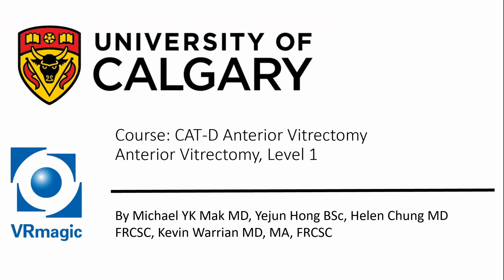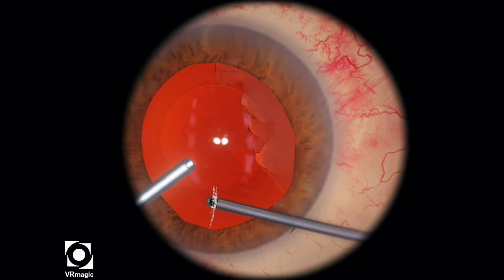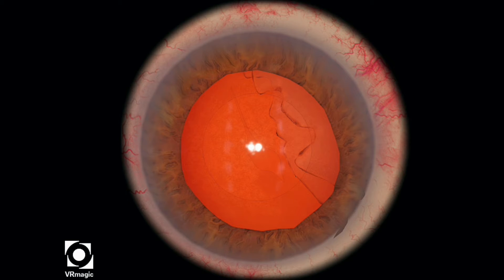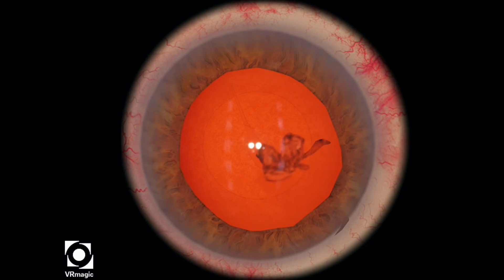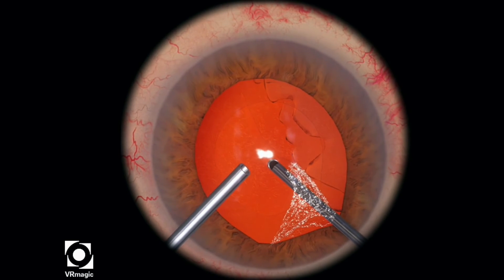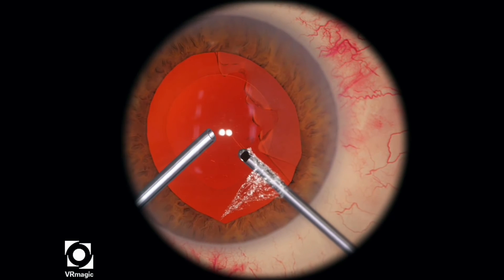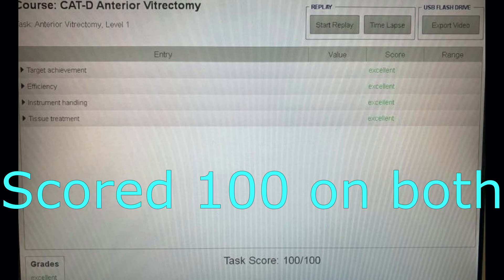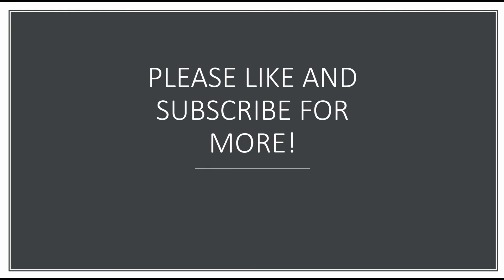EyeSi CAT D Anterior Vitrectomy, Level 1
Objective: Resolve the posterior capsular rupture, from which the vitreous is leaking.
* Set irrigation to continuous

0. Triamcinolone, then aspirate.
1. Stick the vitrectomy cutter POSTERIOR to the posterior capsule.
2. Slowly cut from the posterior-most to the anterior-most vitreous.
3. Chase after the remaining vitreous
4. Re-stain with triamcinolone (TIP: may want to stick the cannula in deeper and stain the posterior vitreous as well).
5. Aspirate out the triamcinolone and check if there are any vitreous left. (NOTE: be careful when you're close to the posterior capsule - instrument may suck up the capsule)
6. O/R machine settings - I/A tip.
- set flow rate VERY LOW (5-10)
- bottle height: 55-60
- TIP: pull the cortex away from the capsule, then use the vitrector to get rid of the remaining cortex in the center.